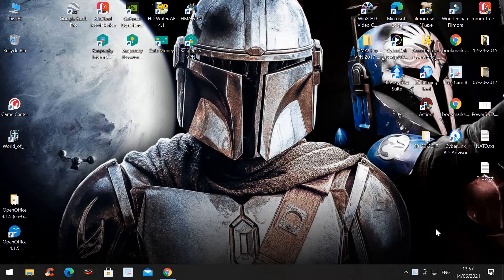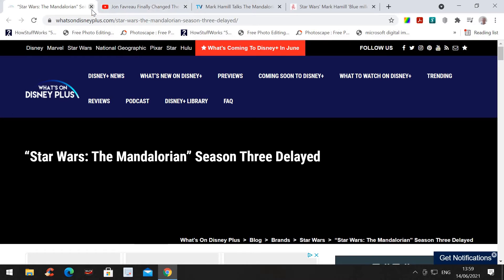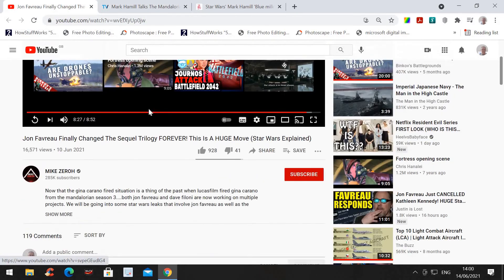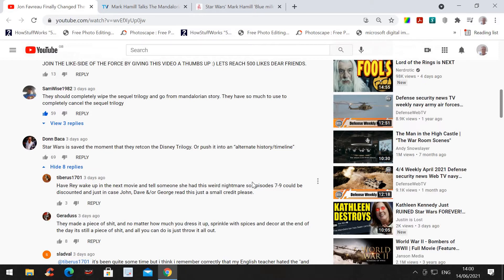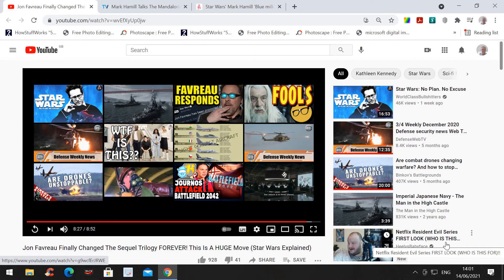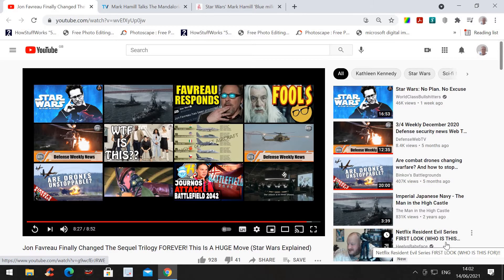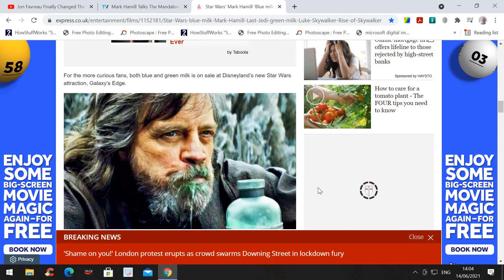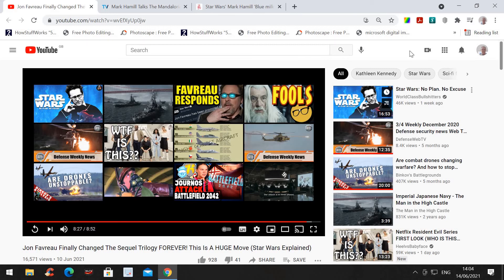Star Wars has become such a mess, can George, Jon and Dave fix it without making the mess worse?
FWIW, Here are the links.